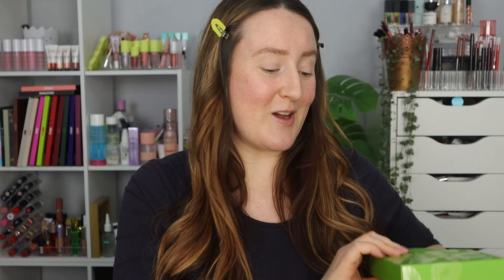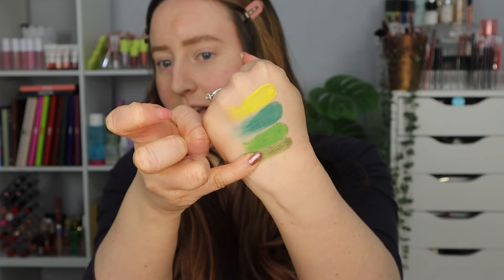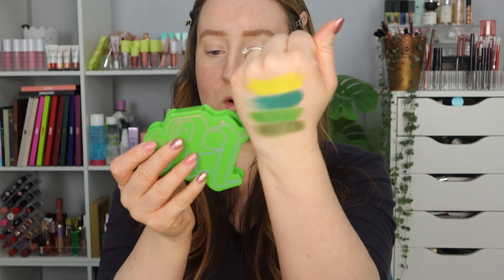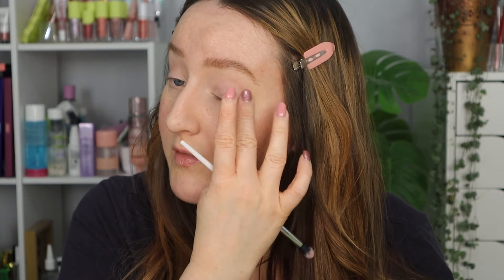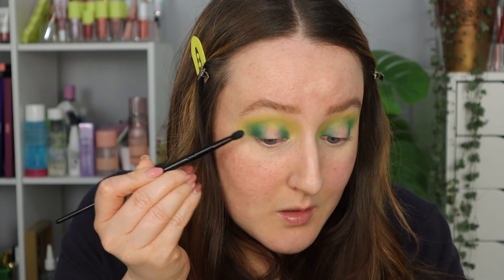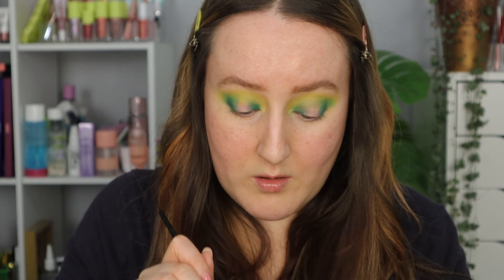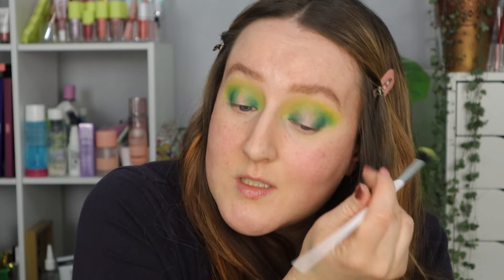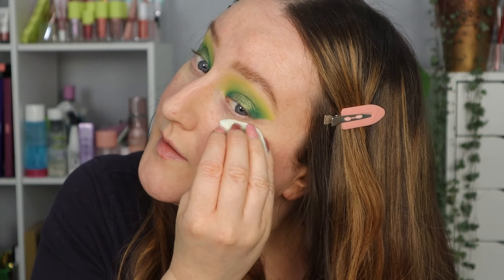*NEW* MADE BY MITCHELL EYESHADOW QUAD KEEP EM GREEN SWATCH & REVIEW! New Viral Eye Cloud Try On Look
Made By Mitchell Eyeclouds Eyeshadow Quad Palette in Keep Em Green

Just My Look

Notino

Superdrug